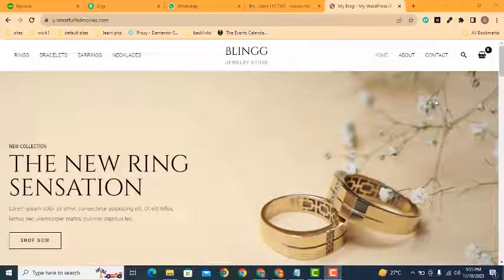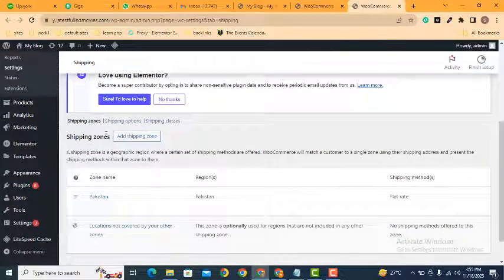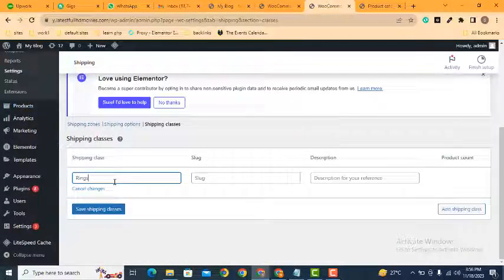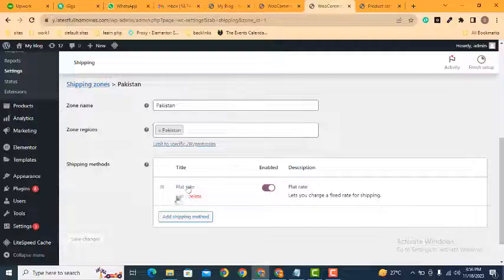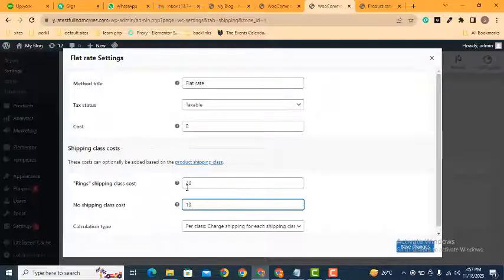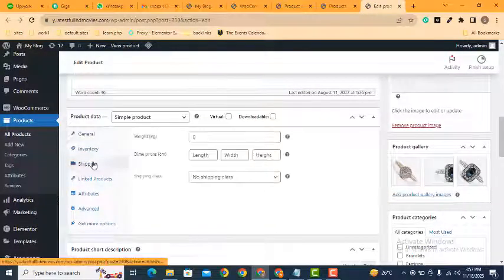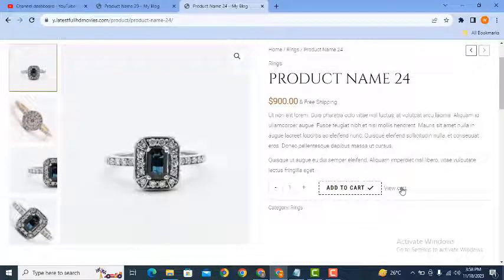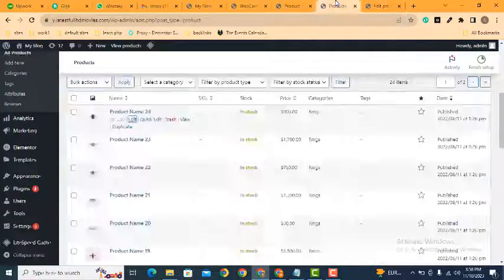How to use shipping classes in woocommerce website in just 5 minutes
Shipping classes in WooCommerce help you categorize products based on shipping needs, like fragile items or bulky goods. To set them up, go to WooCommerce  Settings  Shipping  Shipping Classes and click Add Shipping Class. Assign these classes to products under the Shipping tab in the product editor. Configure shipping rules for each class in your shipping zones for accurate cost calculations.